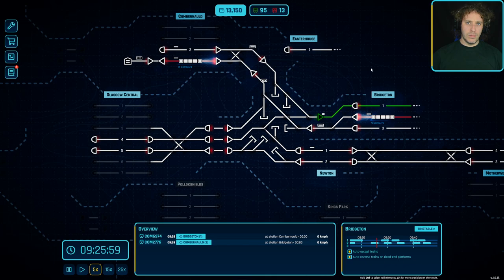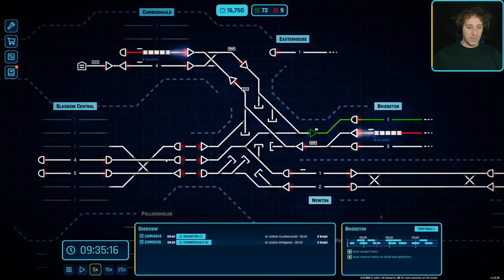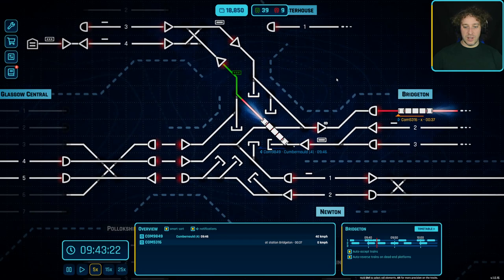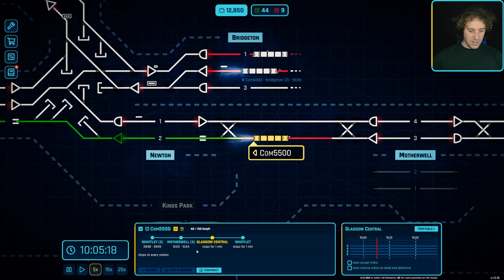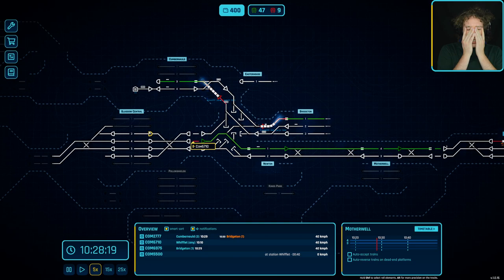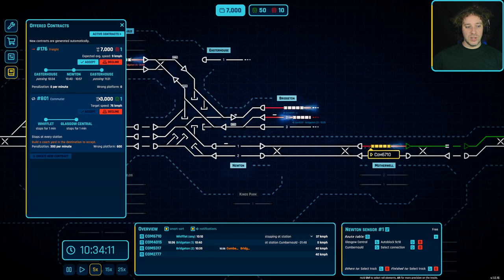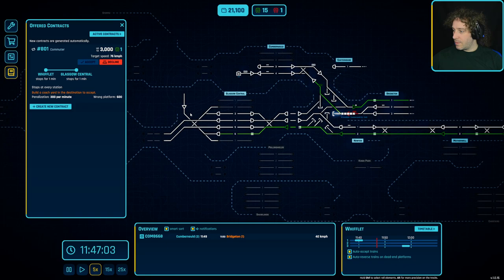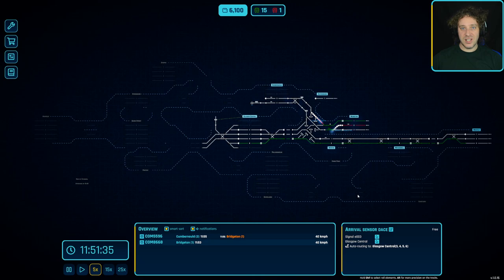Cash Flow Issues - 🚆 Rail Route 🚄 EA Let's Play S2 E6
Some MORE trains need dispatching! Let's make a fantastic network, eh?

Rail Route is a tycoon/management game based on railroad dispatching. Control the traffic, build out your own network, then optimize and expand. Unlock new technologies, upgrade the infrastructure, and automate operations! Design and share your own maps with the in-game editor.